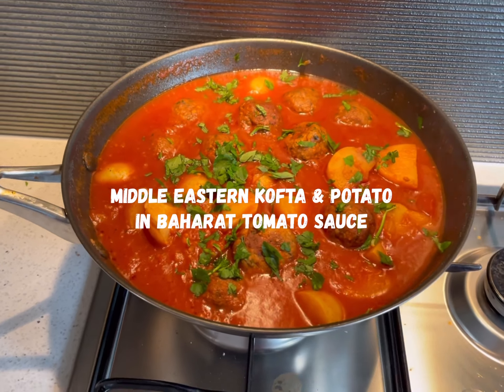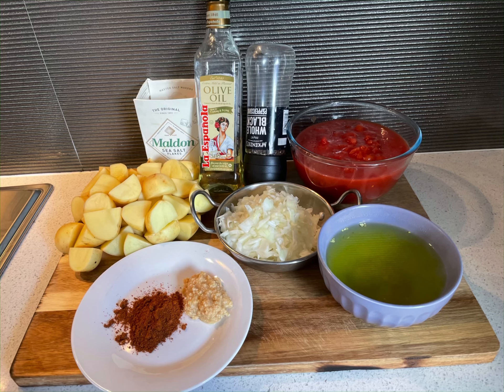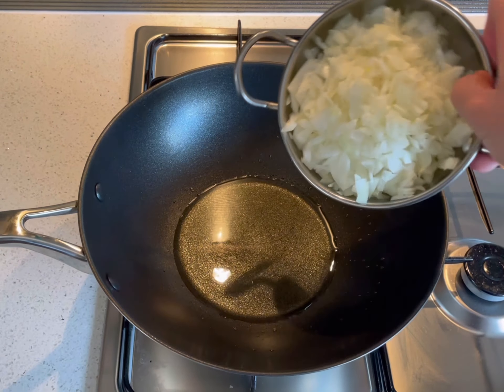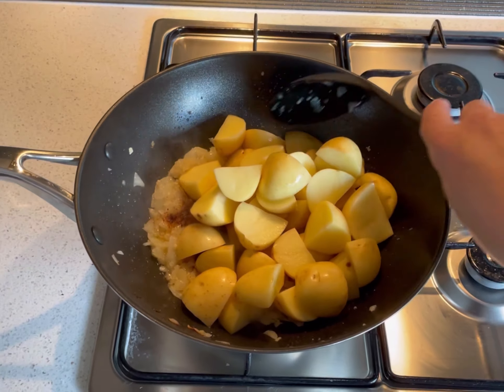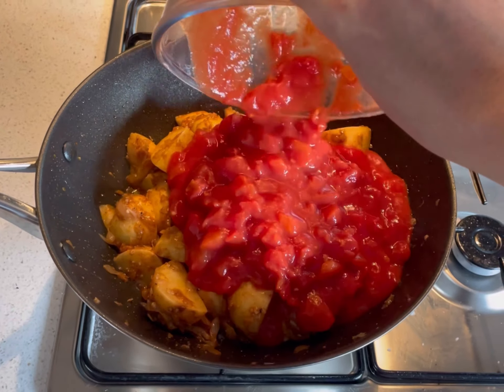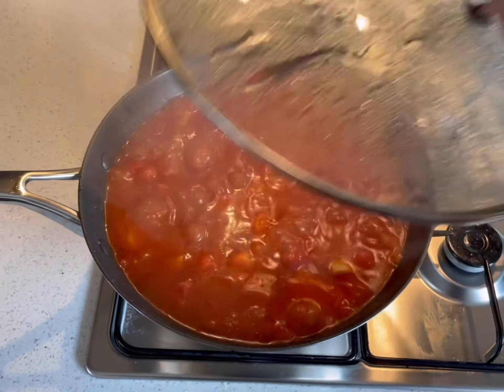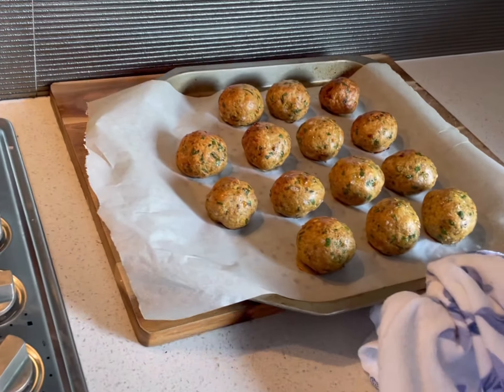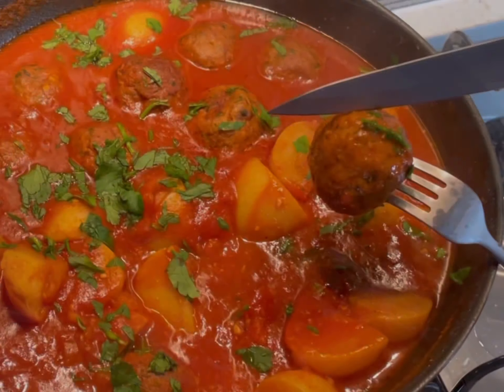Middle Eastern Kofta & Potato in Baharat Tomato Sauce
A dish originating from the Middle East which is sure to be a crowd pleaser. You can also substitute the mince for other preferred ingredients to even create fish kofta, if desired. Feel free to include any seasonings in the kofta mixture - we have quite a variety to produce ‘well-rounded’ flavours simmered together in the sauce. Please like/share our video and don’t forget to check us out